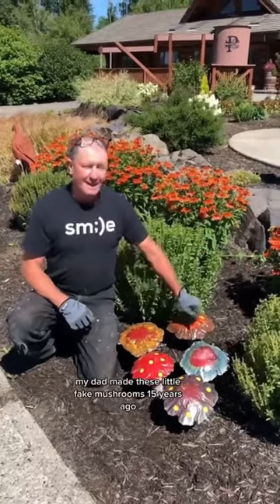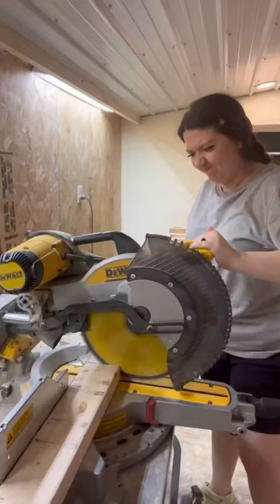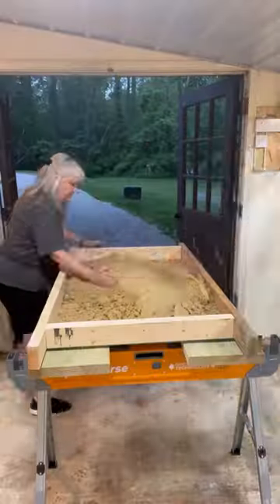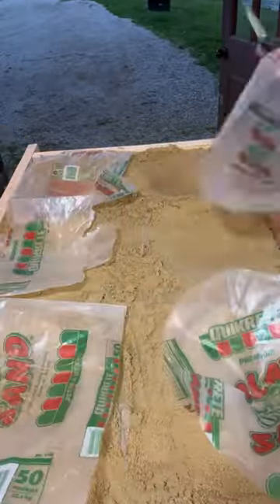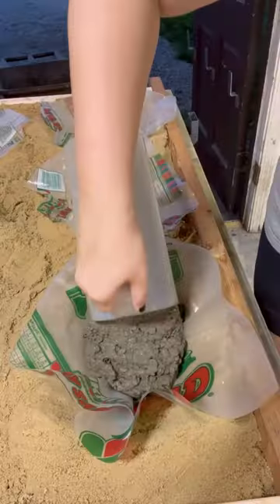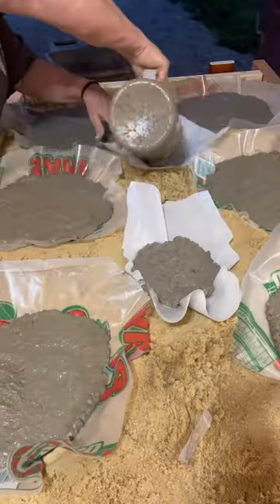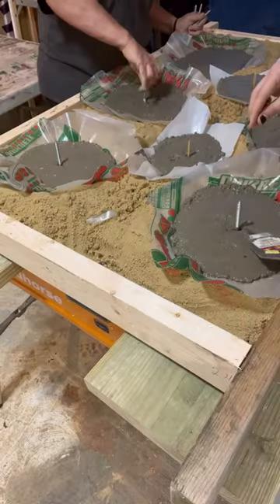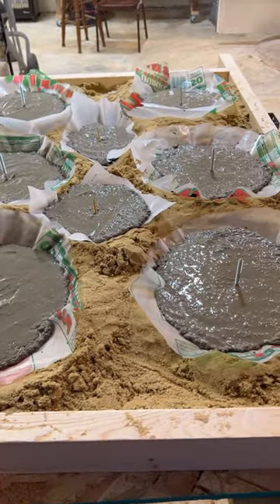CONCRETE MUSHIES!? 🍄 Stitch with @DadAdviceFromBo